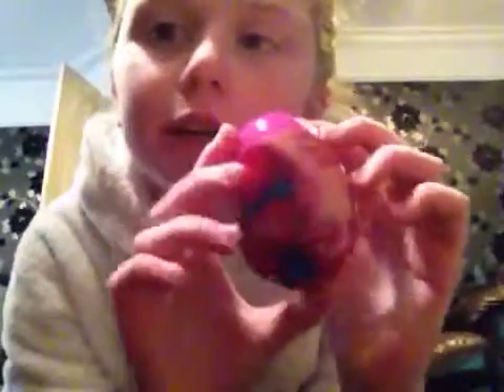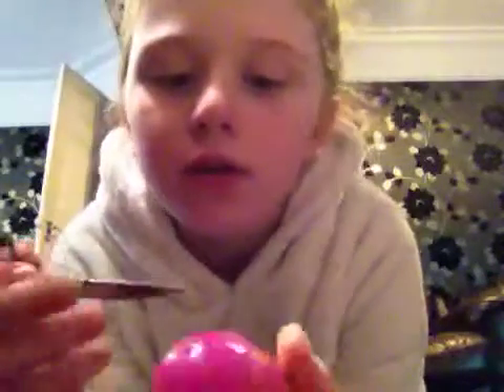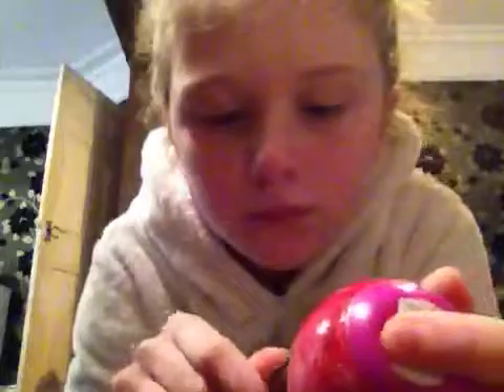UNBOXING POPPY TROLLS EGG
Hi, guys today im showing you my new poppy trolls egg.